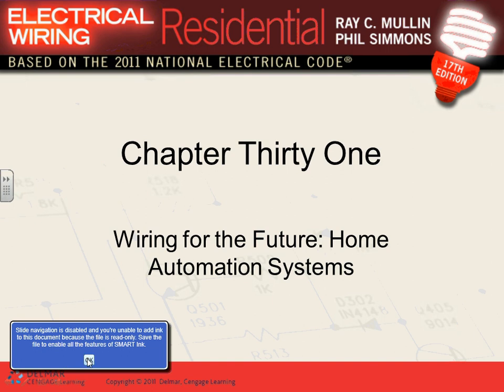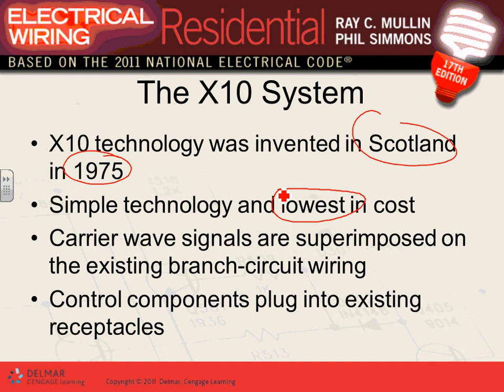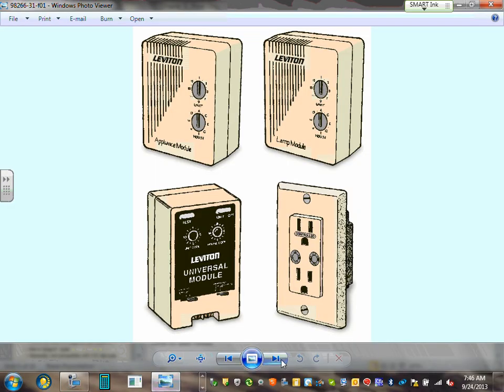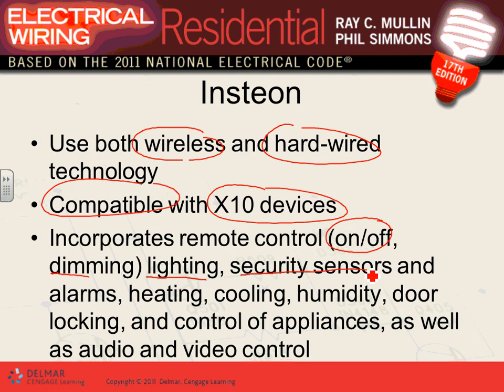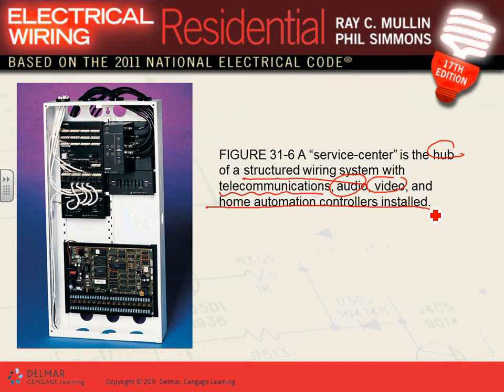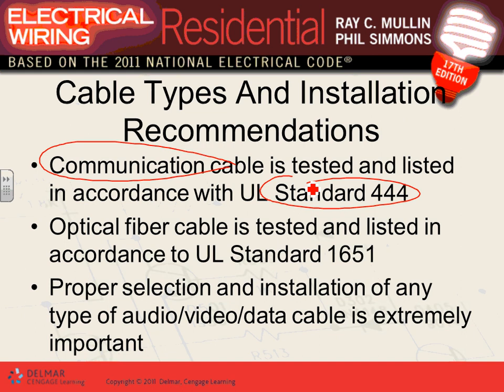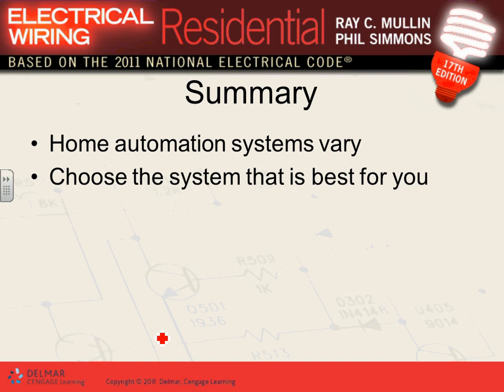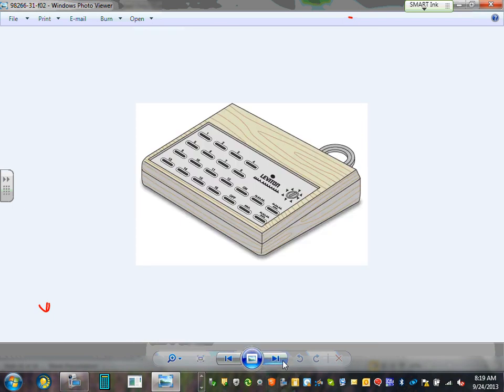Home Automation Systems Ch#31 09 24 13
Home Automation Systems